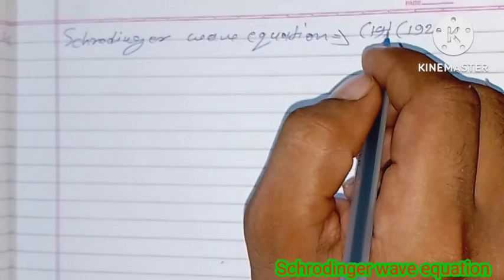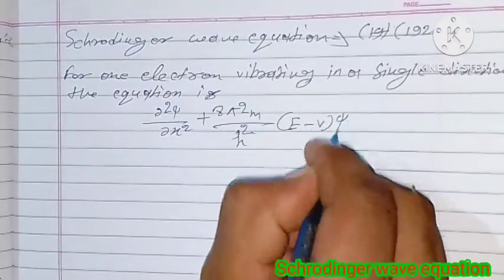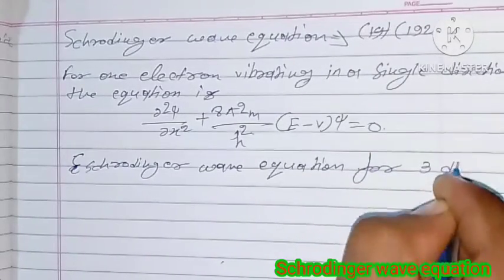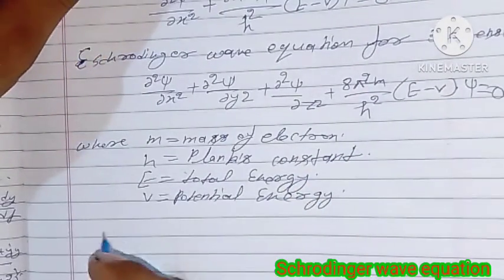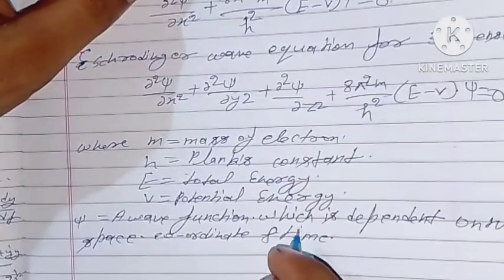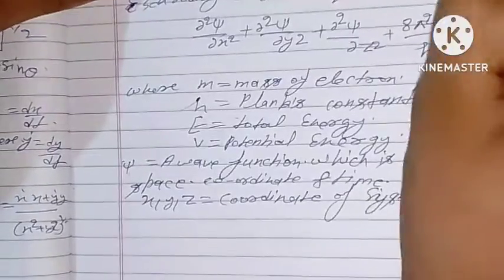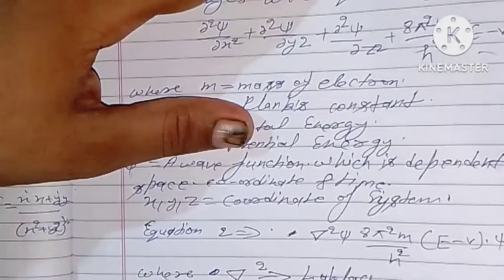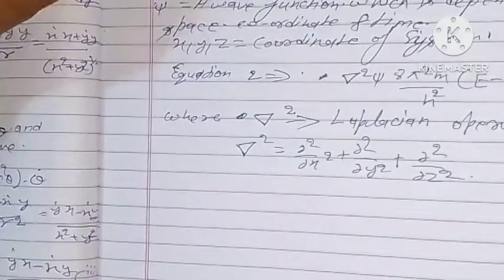Schrodinger wave equation lecture no.7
atomic structure
Schrodinger wave equation
equation of Schrodinger wave
wave equation of Schrodinger